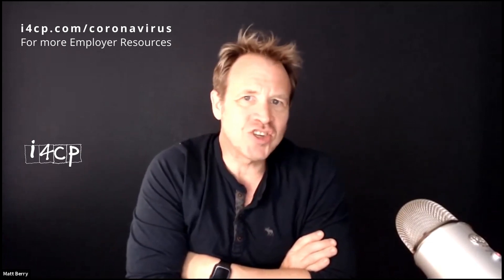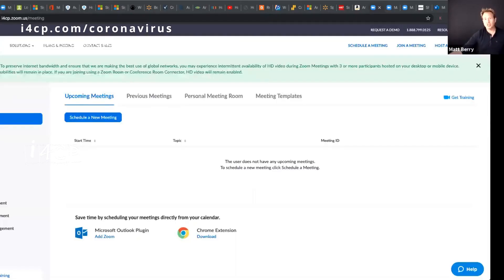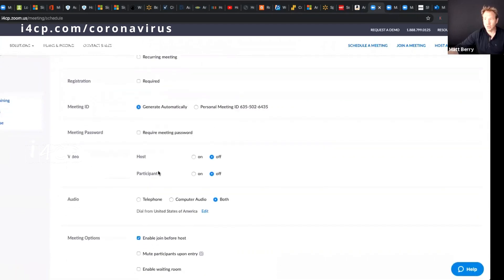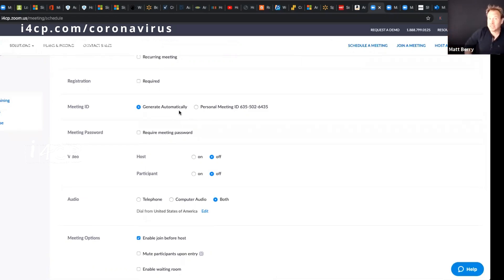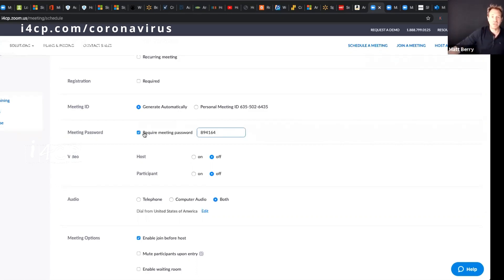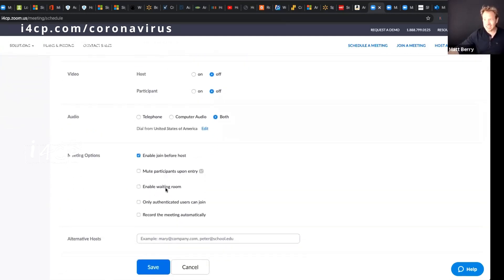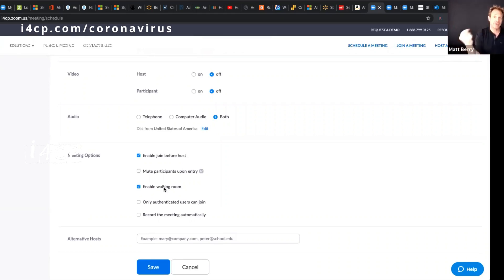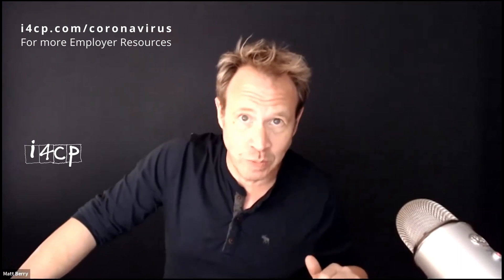3 Steps to Prevent Zoom Bombing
Some people have complained about their Zoom meetings being hacked by outsiders who then "bomb" the session with inappropriate language or imagery. Here are three ways you can protect you (and your friends, family and colleagues) from being Zoom bombed.